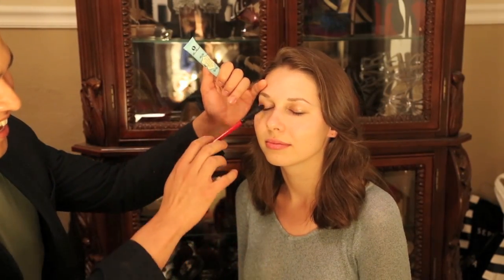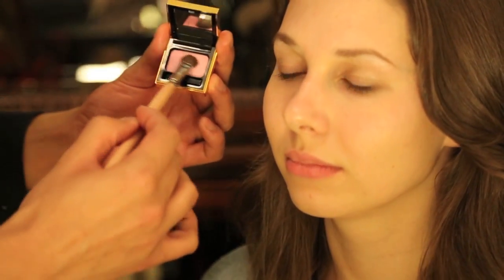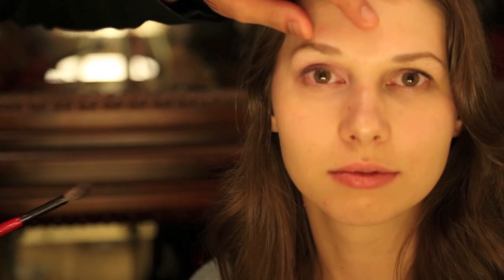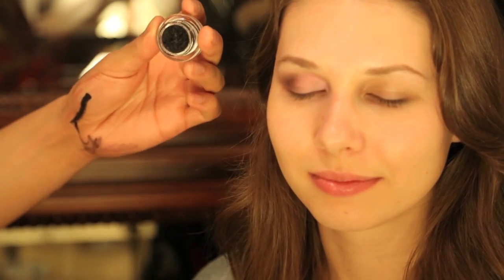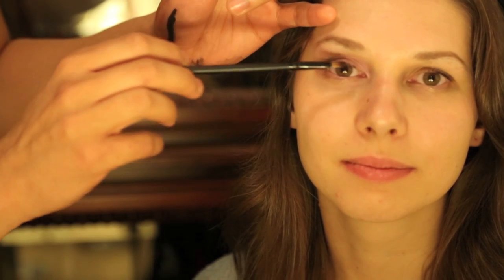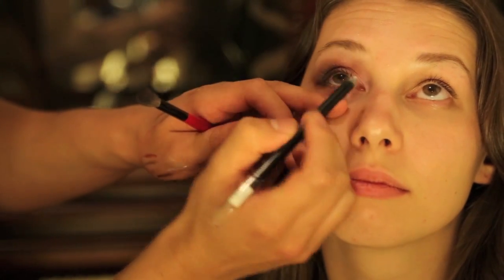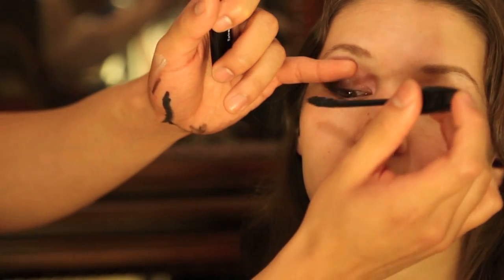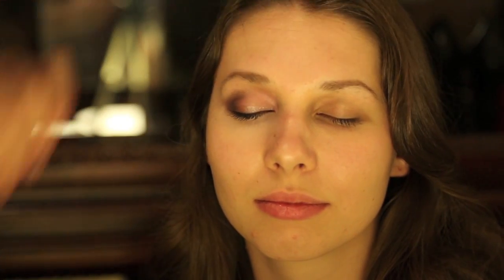Hooded Eye Makeup Tutorial by Victor Salazar!